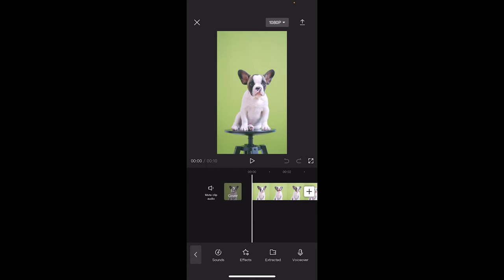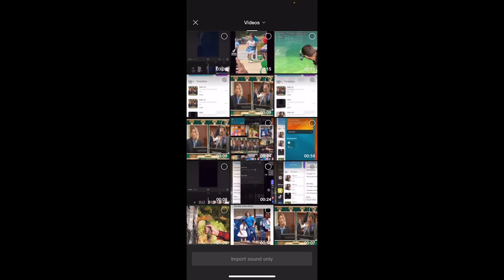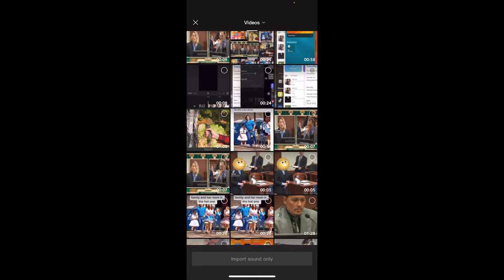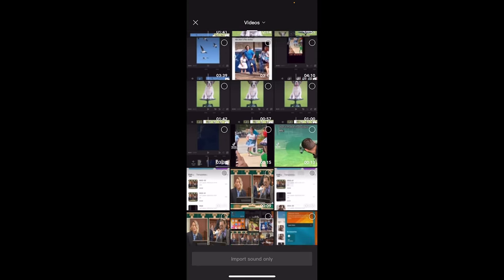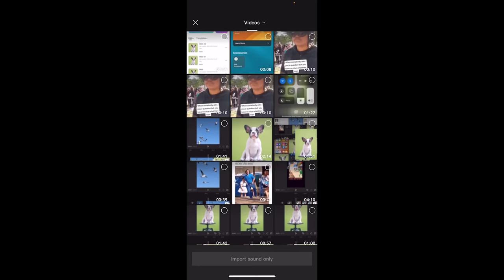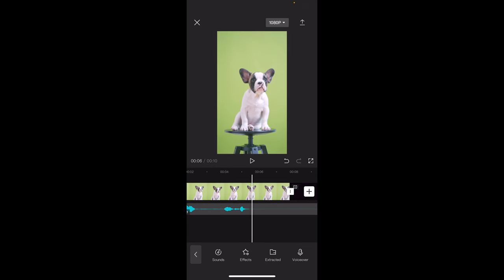How to Extract Audio From One Video and Add To Another - CapCut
In this quick tutorial I show you how to take audio from one video, in your library, and add it to another video in CapCut using the extract audio functionality.